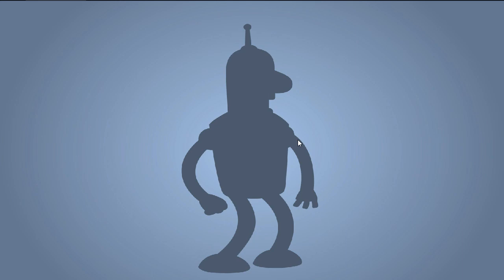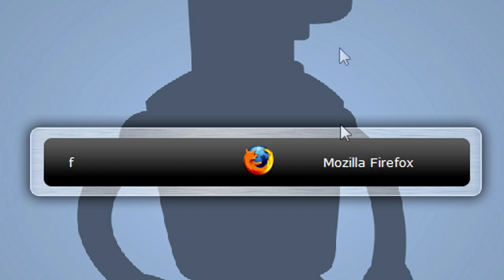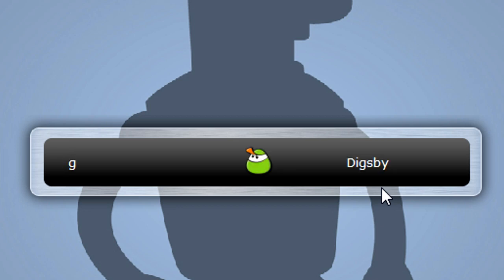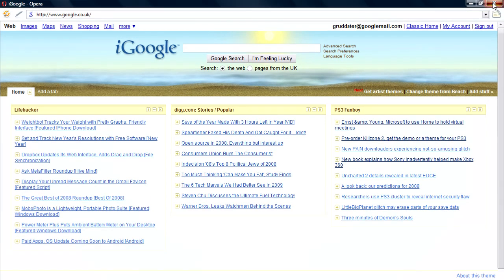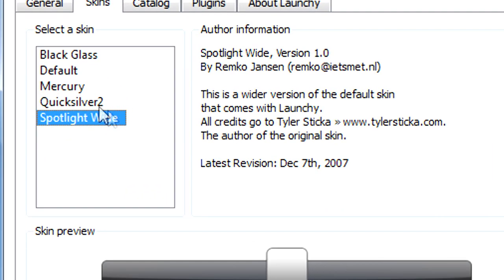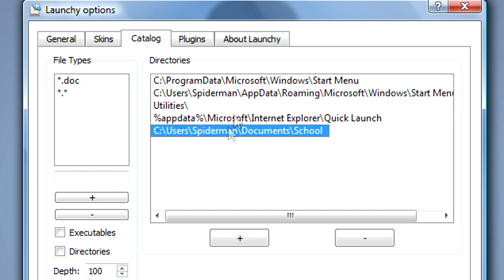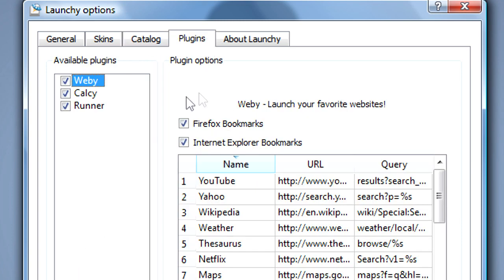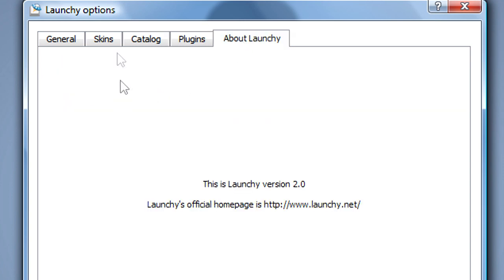App of the Week #4: Launchy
WATCH IN HD ONLY!

Find out how to use Launchy to increase productivity and save time.

#53 - Most Viewed (Today) - Education - United Kingdom